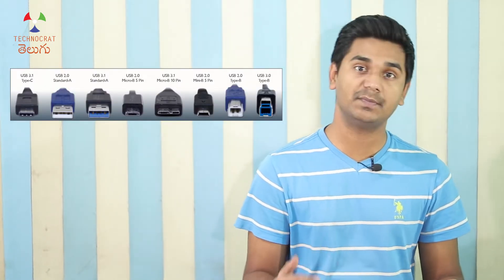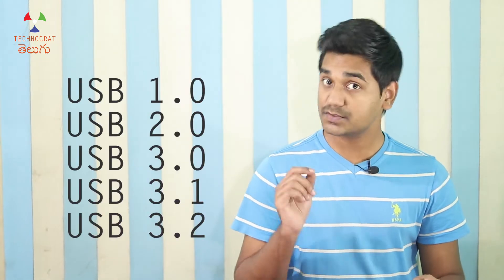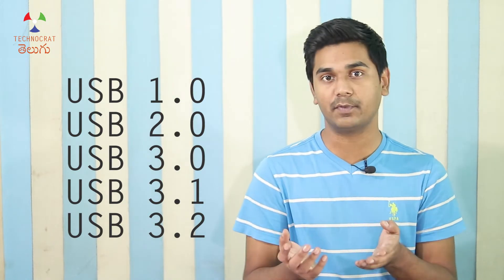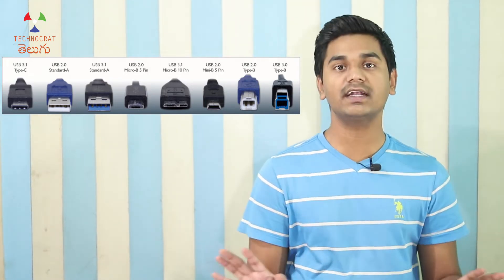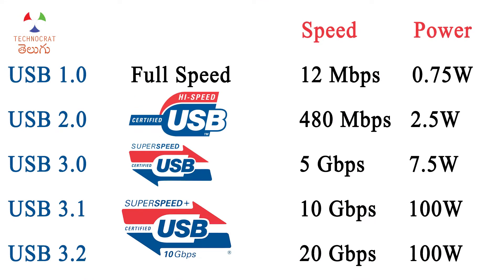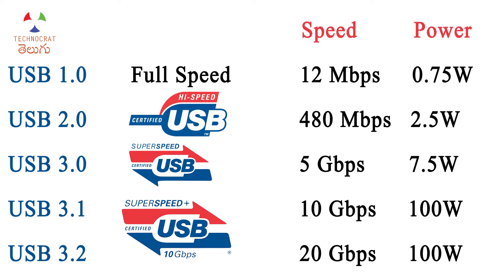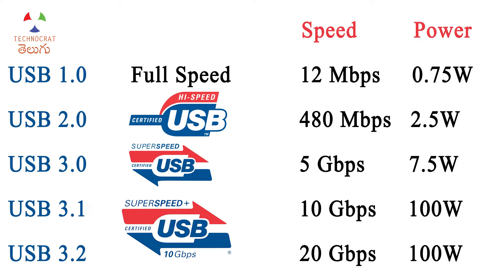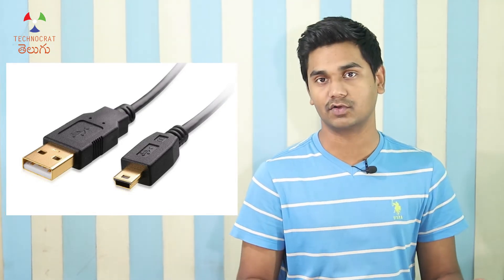USB 2.0 vs USB 3.0: What is the difference? | TCT_Data_Series 8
When we want to do data transfer, we have 2 kinds of ports on our laptops and computers. One port supports USB 2.0 and the other supports USB 3.0. We can also see the difference in the color of the connector. USB 2.0 supported devices have white color and USB 3.0 supported devices have blue color connectors. We see USB connectors in almost all the computers peripherals and laptops and PC. We also see mini and micro versions in portable devices. What is the difference between each version and what are the different types of USB connectors? Let’s explore in this video